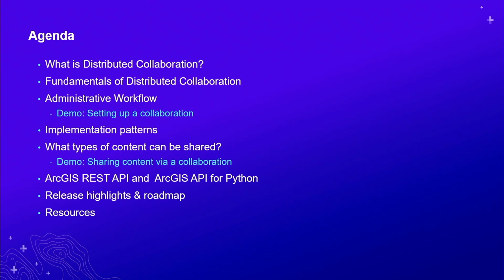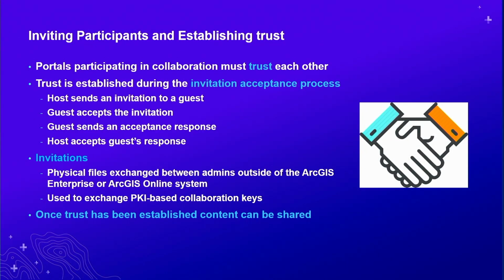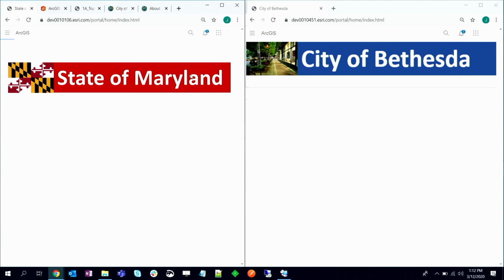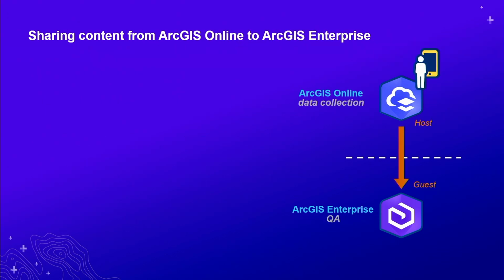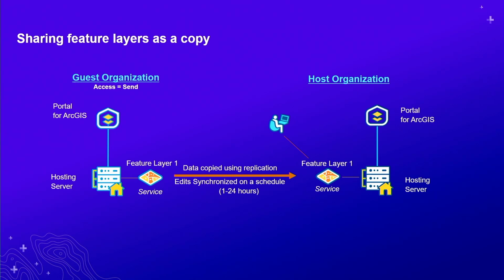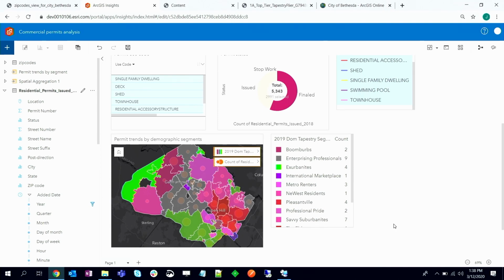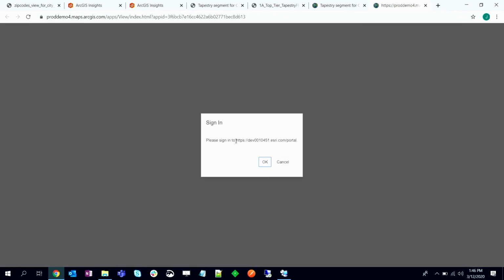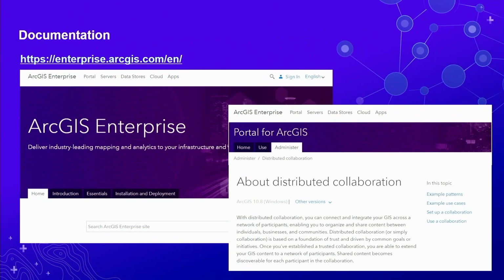Distributed Collaboration: Sharing Data Across Systems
Do you have siloed data that you want to share with other ArcGIS deployments? Or maybe you have both ArcGIS Online and ArcGIS Enterprise and need a way to seamlessly share information between the two? Distributed collaboration was built to support these needs and more. Using collaboration, you can extend the reach of your layers, maps, and apps to other ArcGIS systems. Join us in this session for a high level overview of collaboration concepts, use cases, and success stories. We will also demo a step by step workflow so you are prepared to go forth and collaborate!